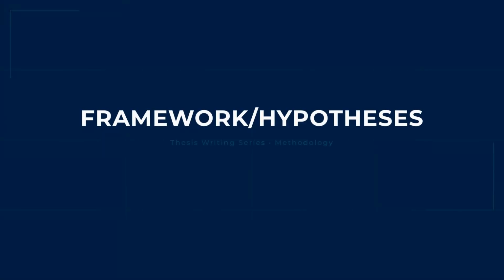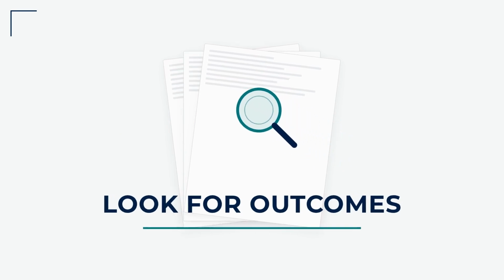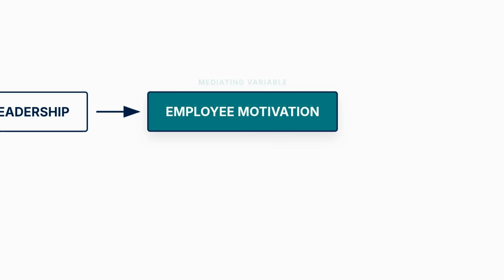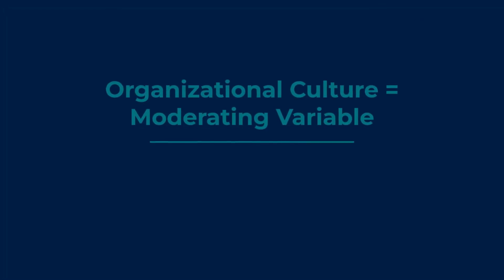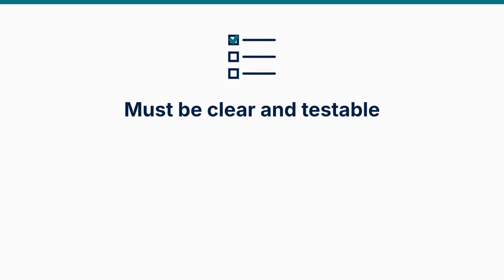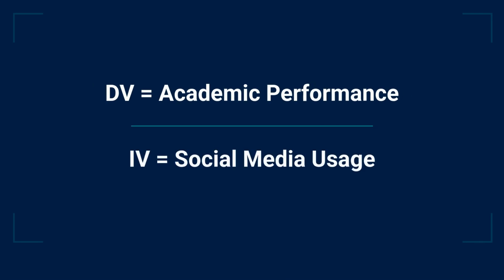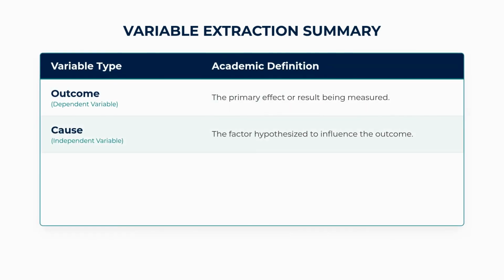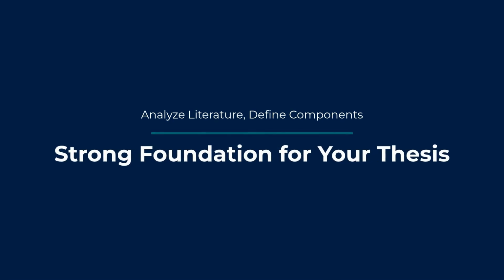How to Build a Conceptual Framework (Step-by-Step)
In this video, we will explore the importance of building a better conceptual framework in research, a crucial step in thesis hypothesis development. A well-structured conceptual framework is essential for identifying independent and dependent variables, writing research hypotheses, and ultimately, producing a high-quality thesis. Whether you are working on a PhD thesis or a master thesis, a solid conceptual framework is vital for academic writing and research methodology. We will discuss how to build a conceptual framework, conduct a thorough literature review, and develop a thesis proposal that will guide your research paper. By the end of this video, you will have a clear understanding of how to write a thesis, including the thesis structure, introduction, and conclusion, and be well-prepared for your thesis defense. This video is part of a comprehensive thesis writing course, designed to help you navigate the complexities of academic research and produce a well-organized and coherent thesis outline. By building a better conceptual framework, you will stop wasting time and be able to focus on producing high-quality research that contributes to the field of academic research.